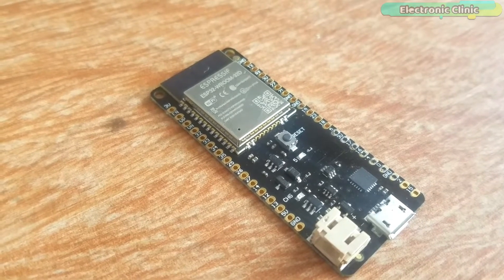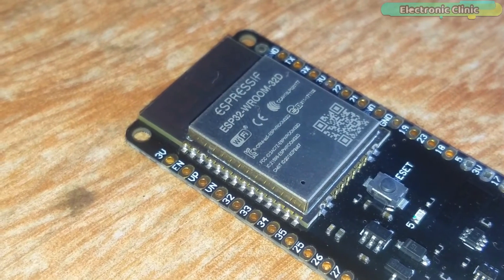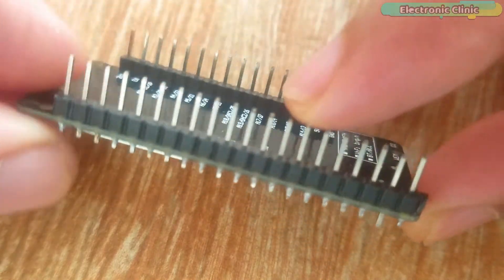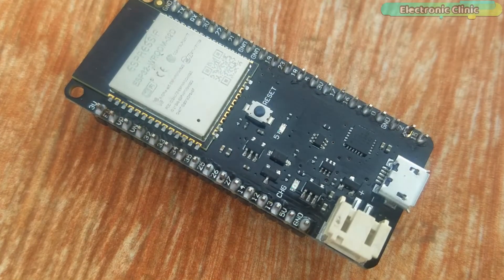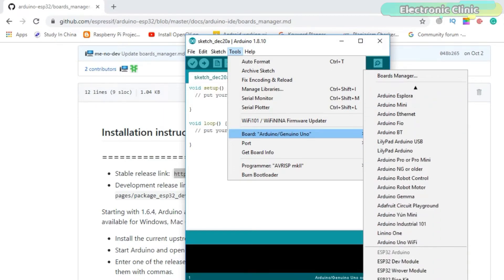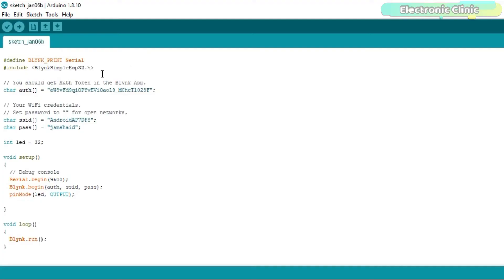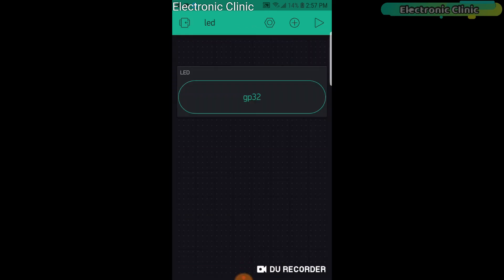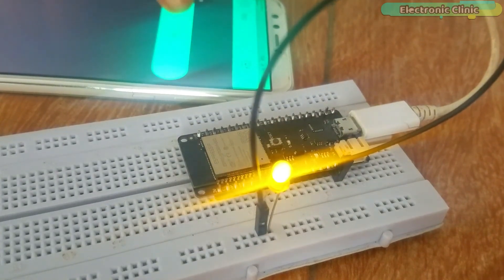ESP32 Arduino IDE | ESP32 Board Manager | Install ESP32 Arduino | ESP32 Iot Project LED + Blynk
Project Description:
This is my first getting started tutorial on the ESP32 Wifi + Bluetooth Module by the Espressif Systems. This is the same company that created the ESP8266 series of chips, modules, and development boards. This episode only covers the extreme basics, like for example, ESP32 Pinout, Soldering, ESP32 Arduino IDE Board Manager installation, and how to write a very basic program using the Arduino IDE to control an LED using the Blynk application.

The ESP32 module has a total of 38 pins including the Lipo Battery connector pins. So you can use a Lipo battery to power up the ESP32 Wifi Module. Next to the Lipo Battery connector, two male headers are labeled with 5v and ground. You can make your own 5v regulated power supply to power up this module, the power supply should be able to deliver at least 500mA as per the datasheet. I think 5 volts regulated power supply based on the 7805 voltage regulator will work just fine, which I will cover in the upcoming videos.

Arduino Nano USB-C Type ( recommended):

LM7805 Voltage Regulator:

470uf capacitor:

330-ohm resistor:

DC Female Power Jack:

Female Headers:

Male Headers:

Other Must-Have Tools and Components:
Arduino Uno, Nano, Mega, Micro "All types of Arduino Boards":

Top Arduino Sensors:

Top Oscilloscopes

Variable Supply:

Digital Multimeter:

Top Portable drill machines:

Jumper Wires:

3D printers:

CNC Machines:

Electronics Accessories:

Hardware Tools: